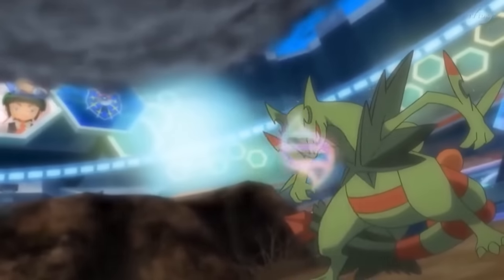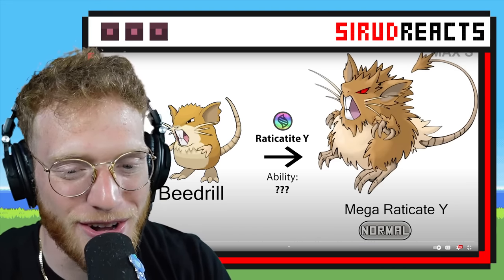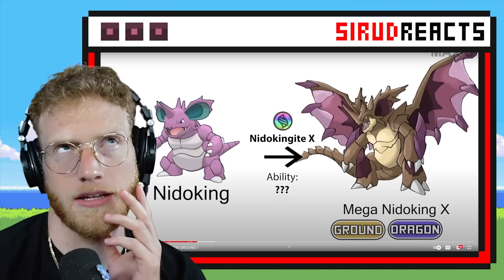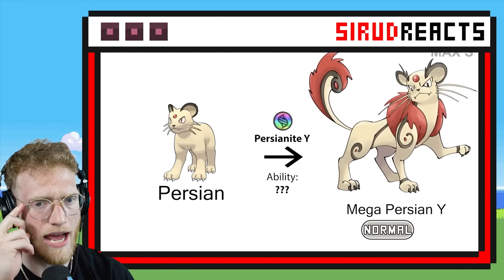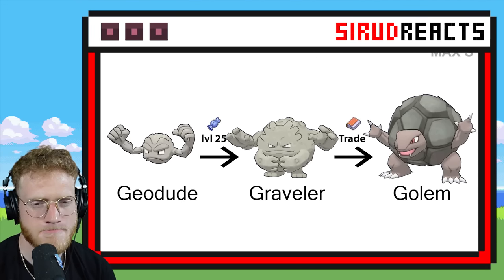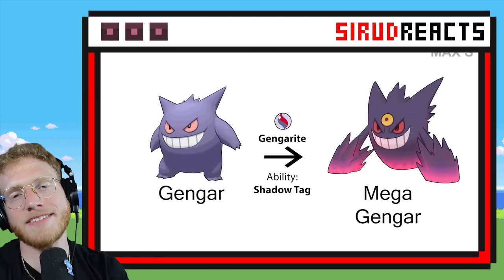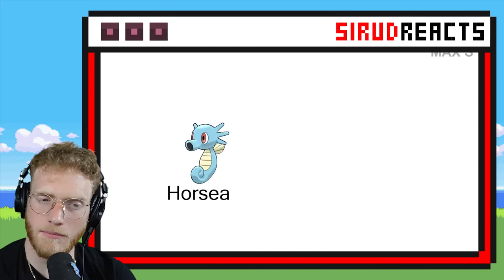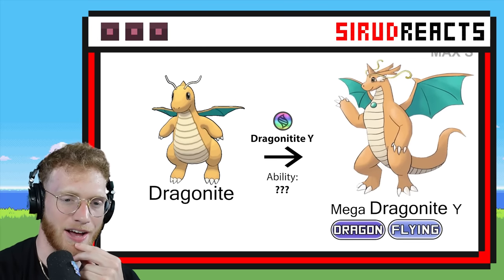What If EVERY POKEMON Could MEGA EVOLVE?!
Welcome back to another reaction video!
🎮 Join my PIXELMON SERVER: play.smashmc.co

👪 I provide family friendly content for all ages